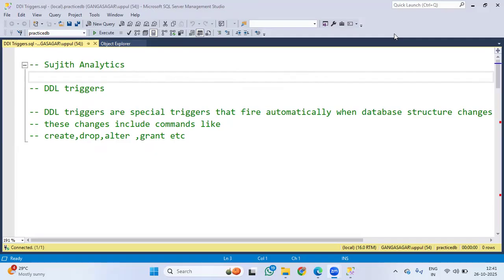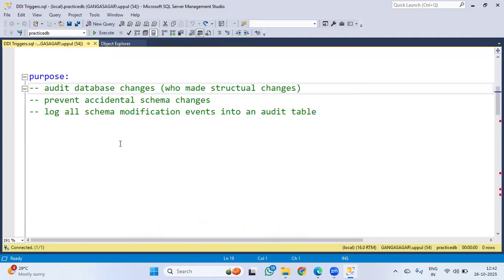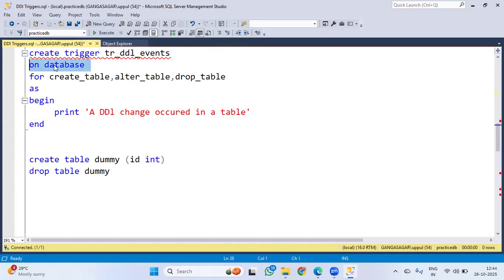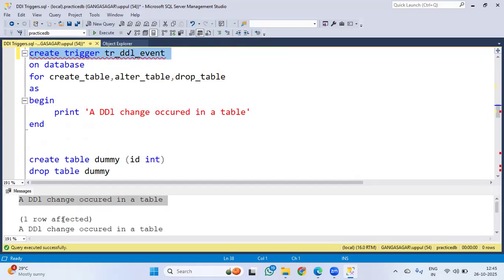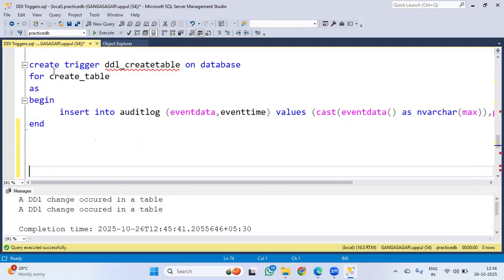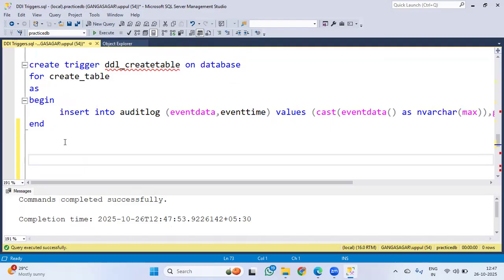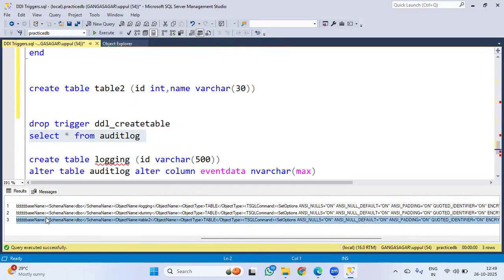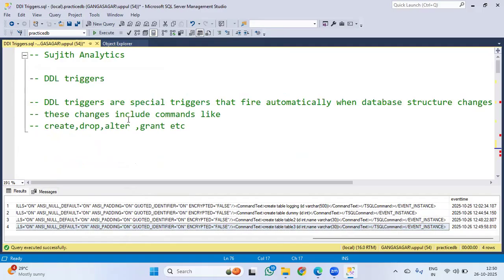SQL Tutorials | Triggers Part 3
in this tutorial i have explained ddl triggers with examples makes sure to watch till the end